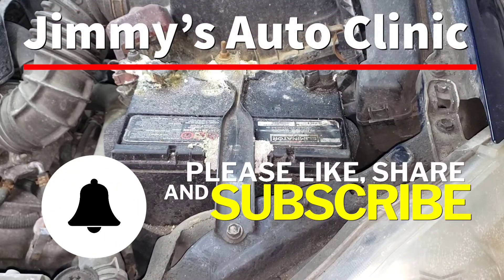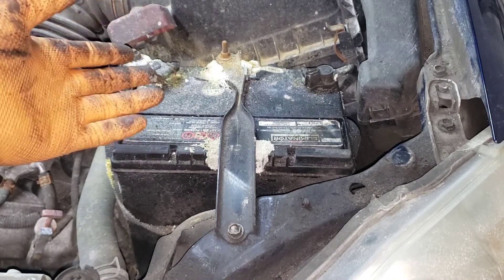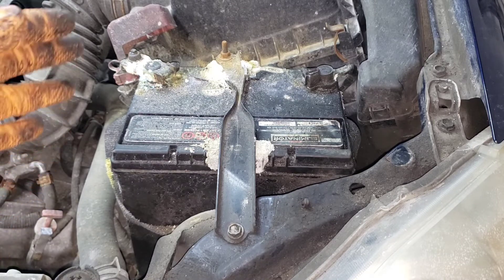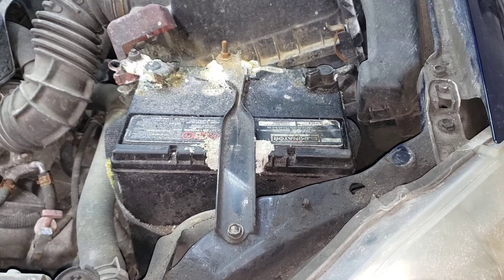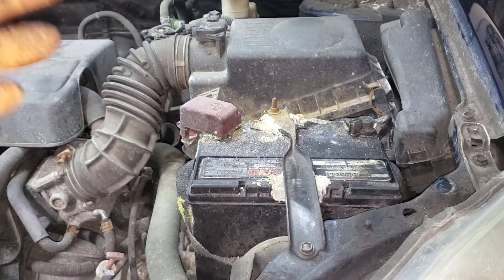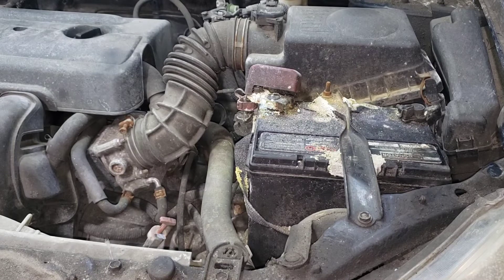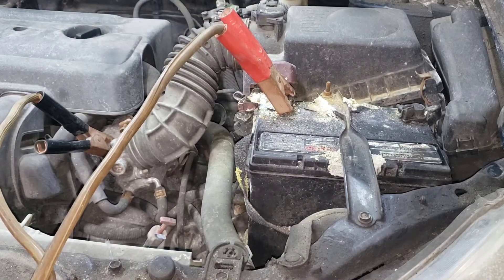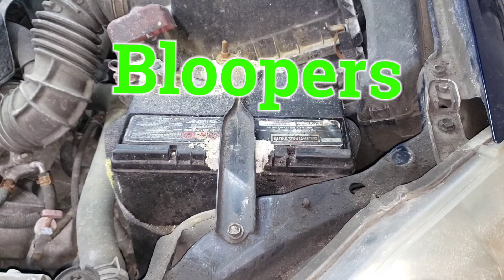Car Battery DANGEROUS | Potential BOMB Threat | What you need to know to be safe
In this video I explain the extremely dangerous potential of a battery covered in corrosion around the terminal, the potential cause and how to remedy the problem.

Hopefully you watch this video before you ever have to boost a battery.